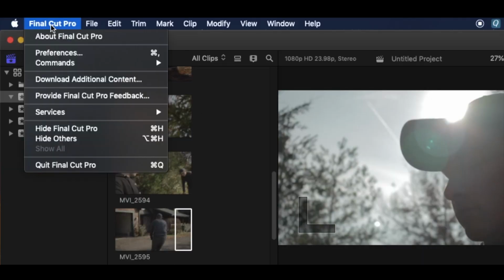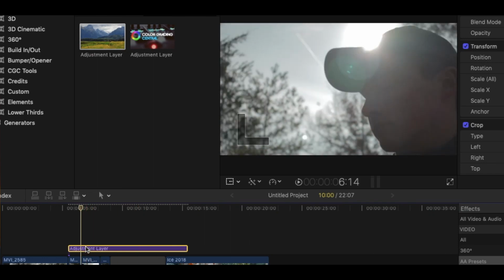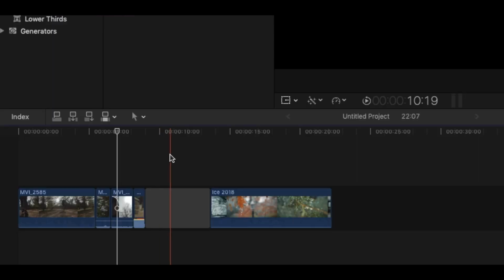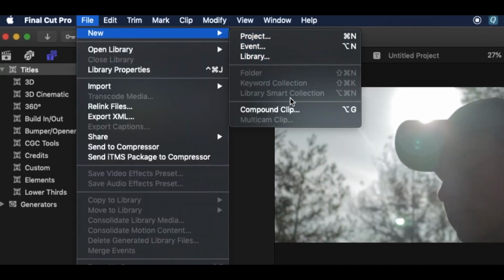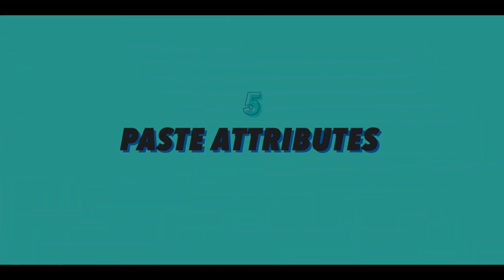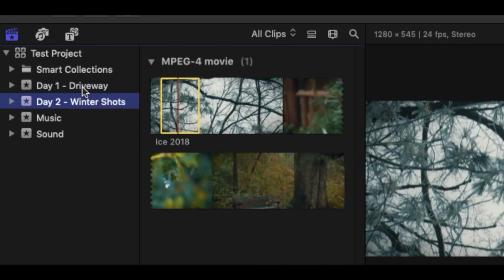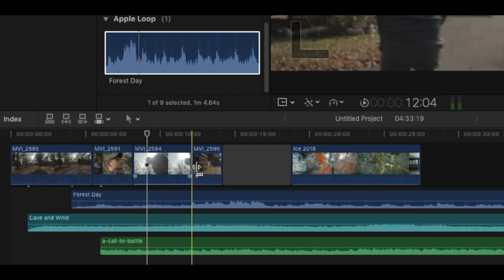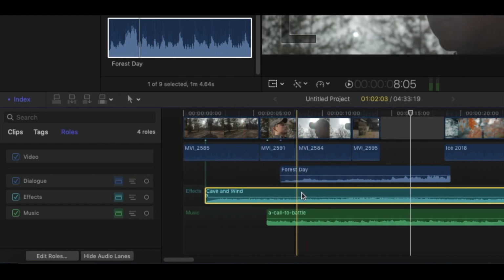7 FCPX Tips to SUPERSPEED Your Workflow | FCPX Tutorial